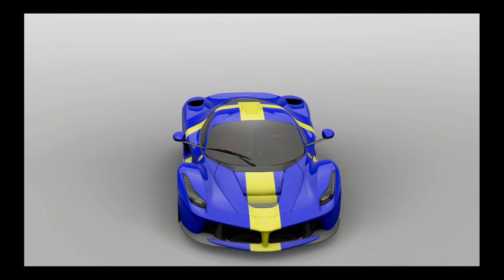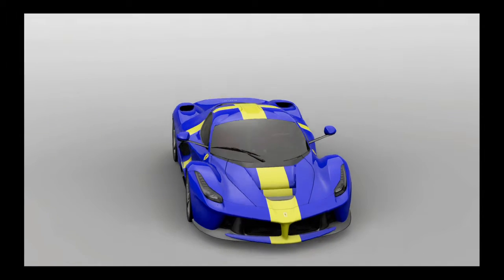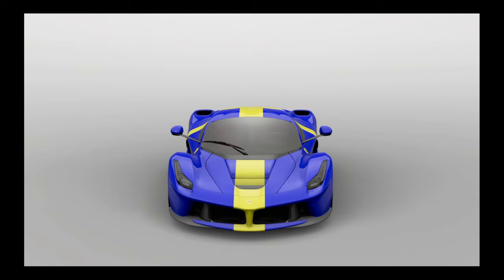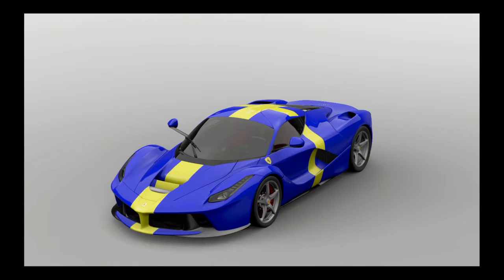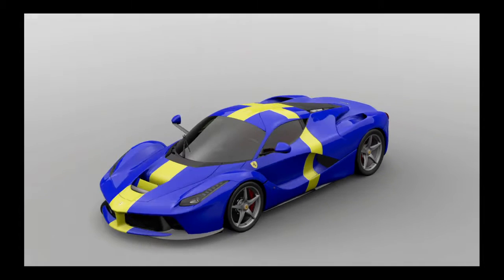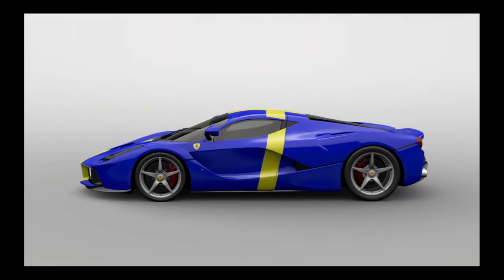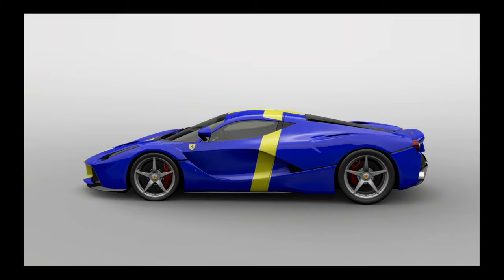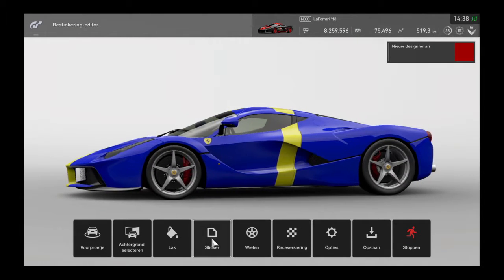GRAN TURISMO SPORT OK THINGS TURN OUT DIFFERENT THEN I WANTED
Episode 2 in the series